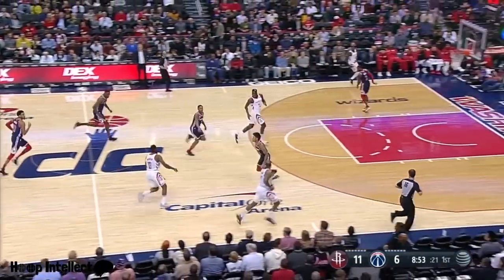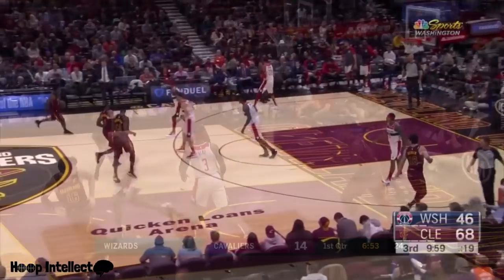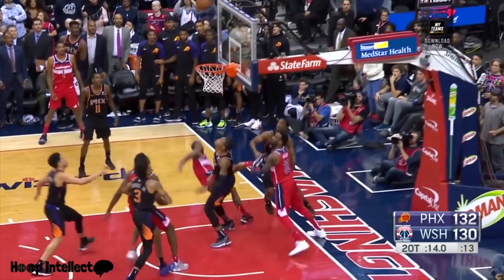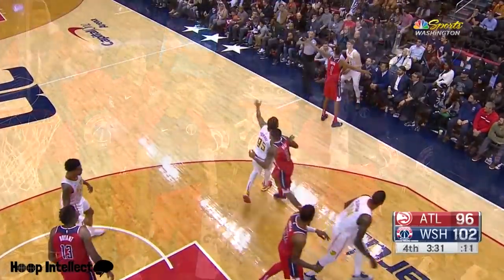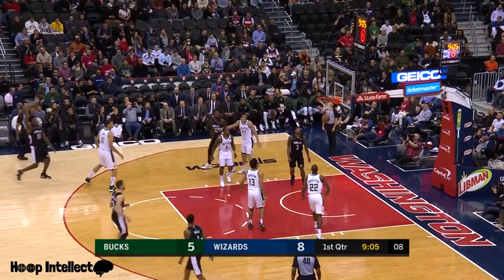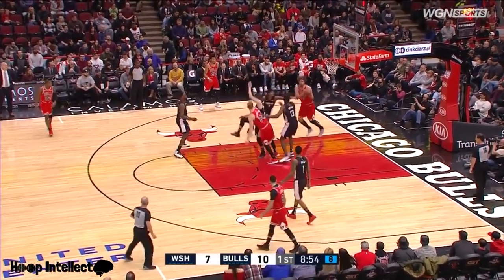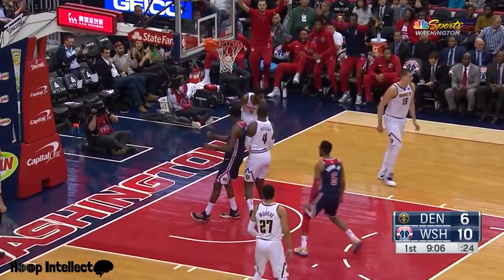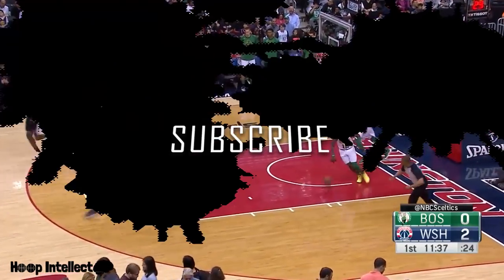Thomas Bryant 2018-19 Season Highlights [HD]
Thomas Bryant had a productive season after being waived by the Los Angeles Lakers last offseason.
Season Stats:
10.5 PPG
6.3 RPG
1.3 APG
0.9 BPG
61.6% FG
33.3% 3FG

Hoop Intellect Highlights

Highlighting Notable Performances

Follow @HoopIntelllect on Twitter